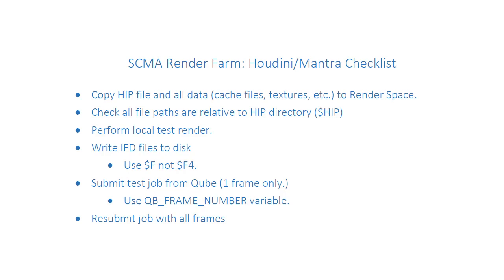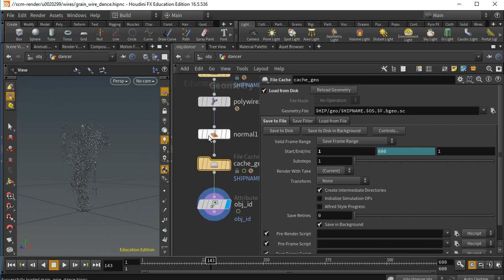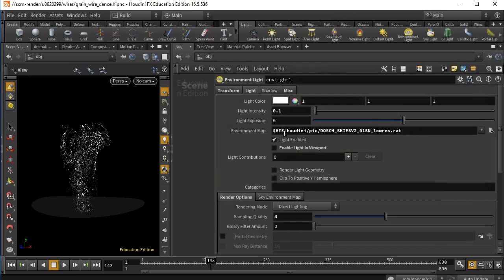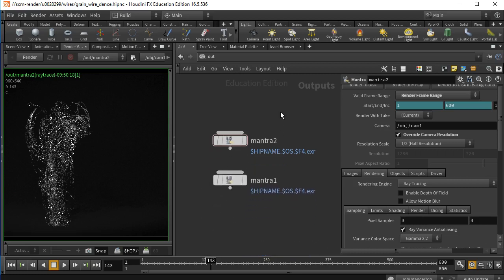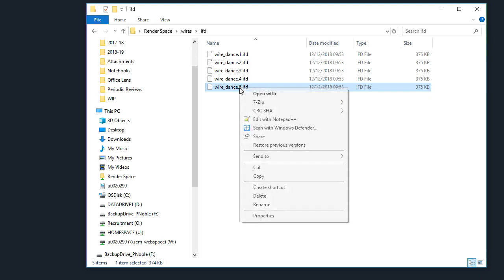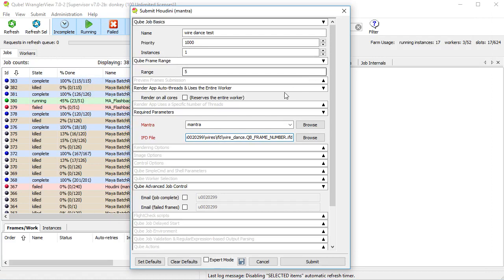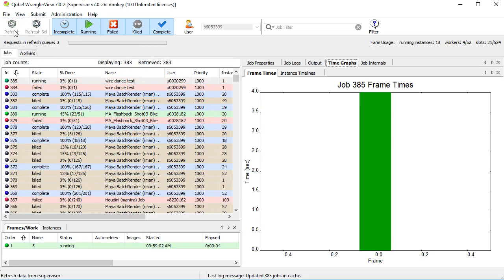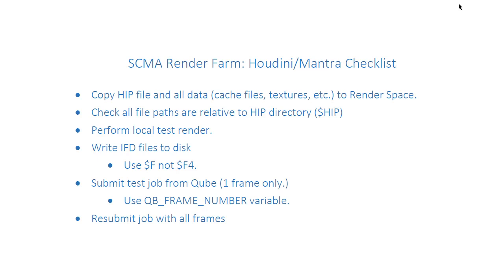SCMA Render Farm: Houdini/Mantra job submission